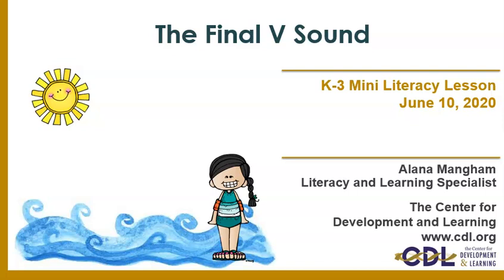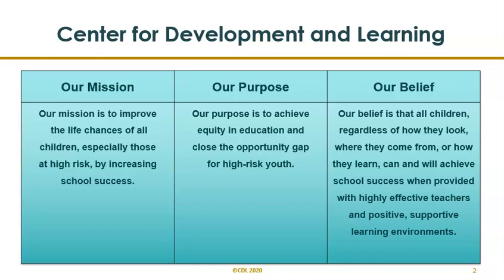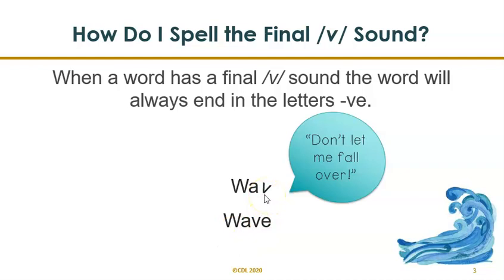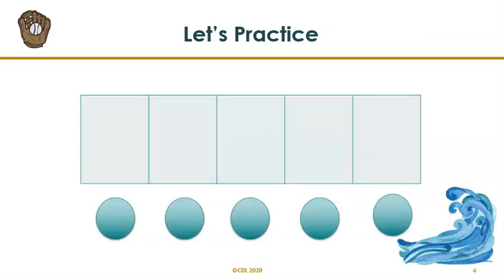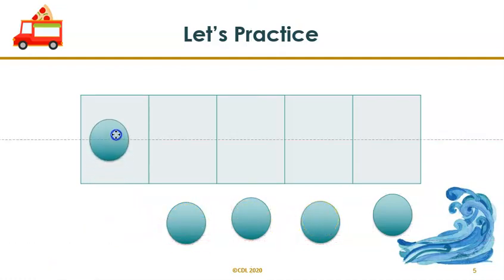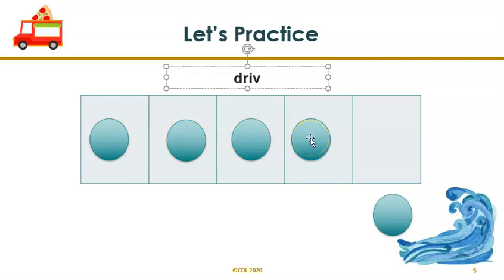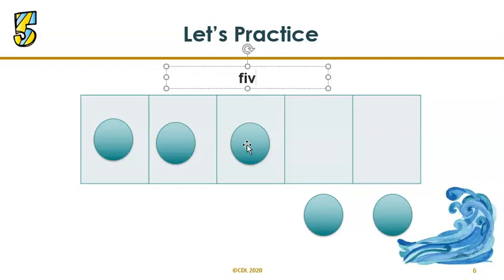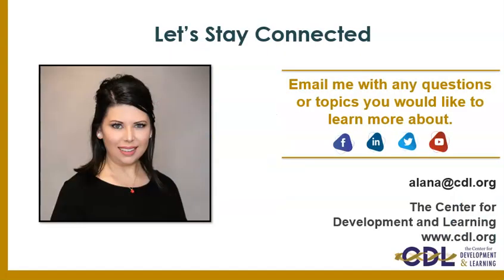The Final V Sound